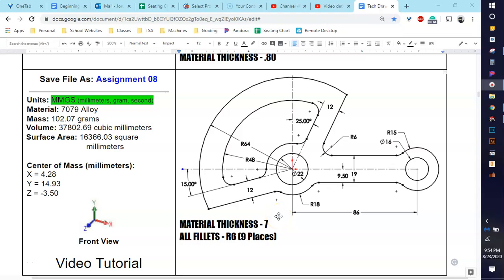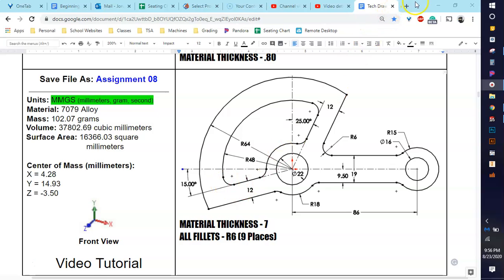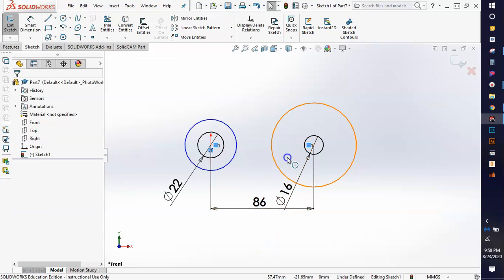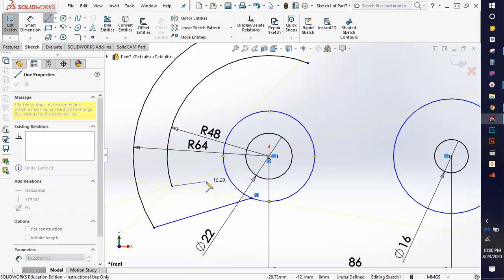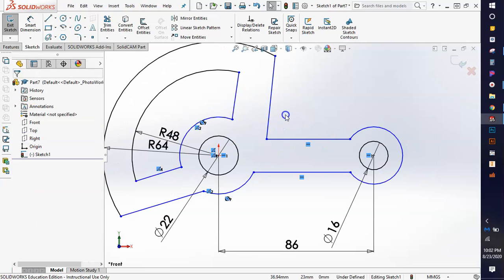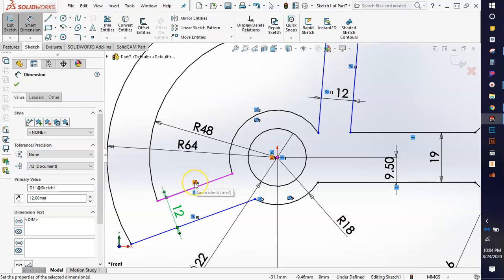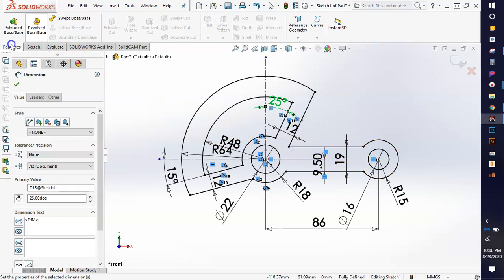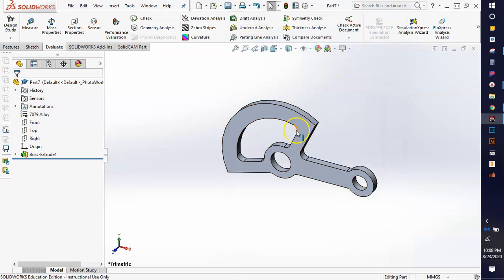TD2 Assignment 8